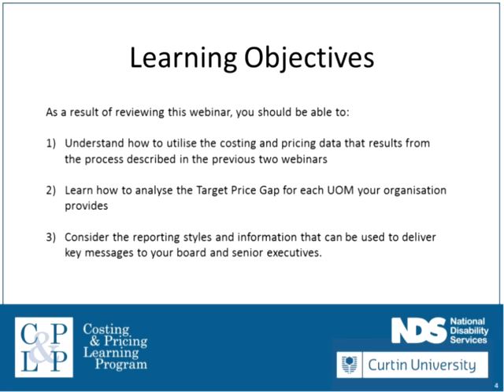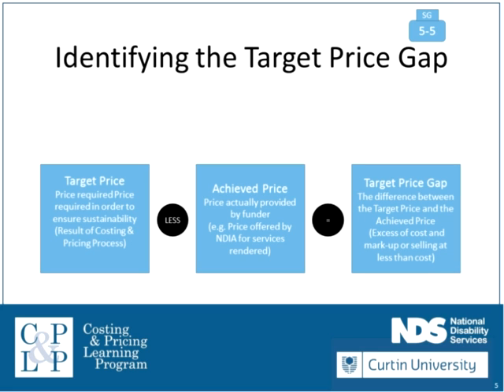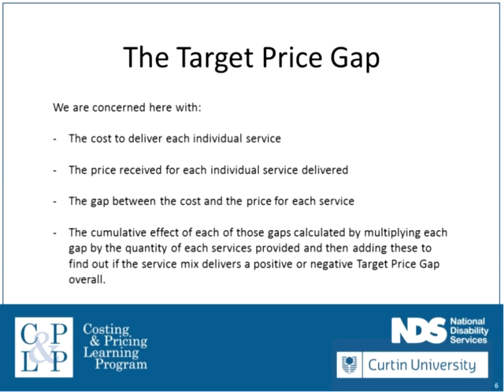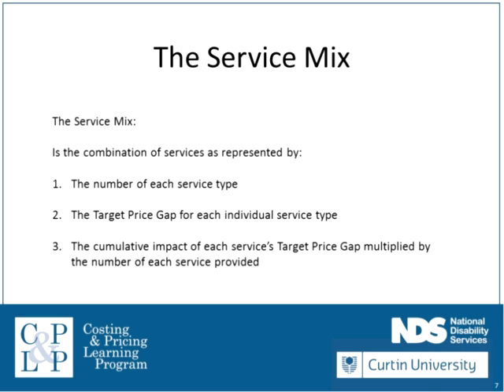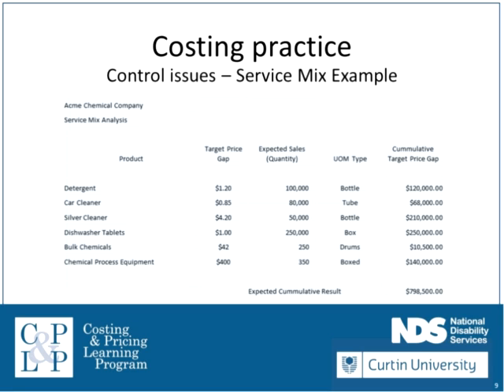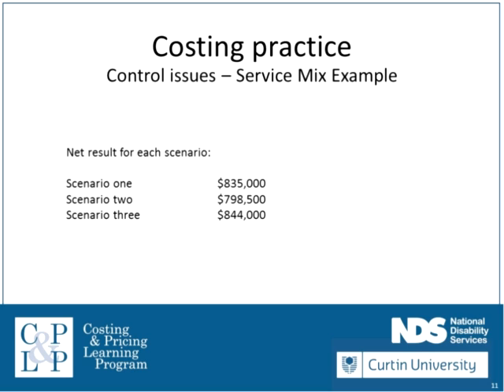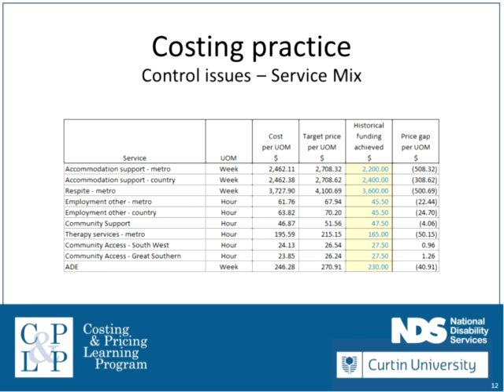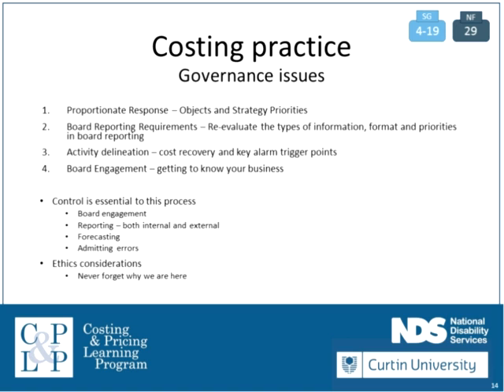W6 Controls in Costing & Pricing